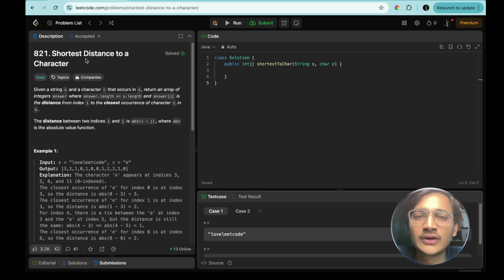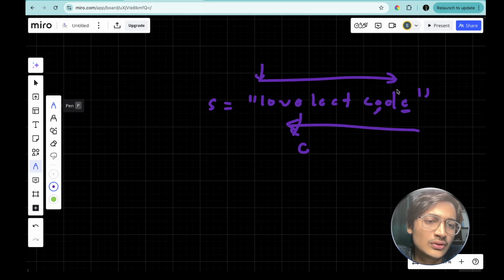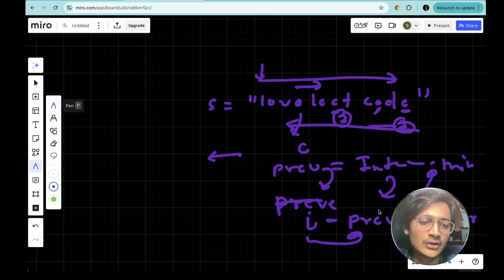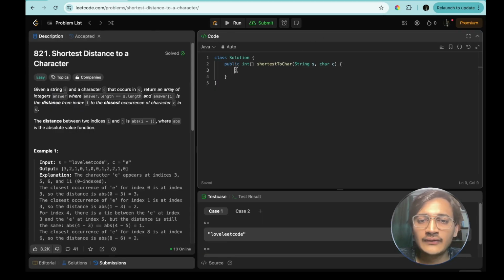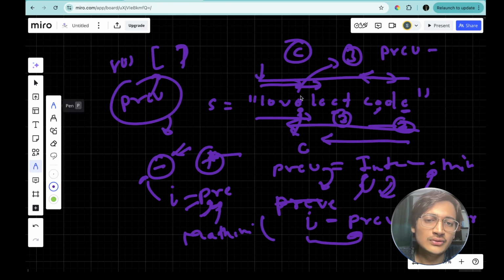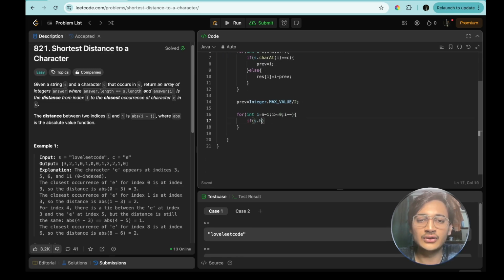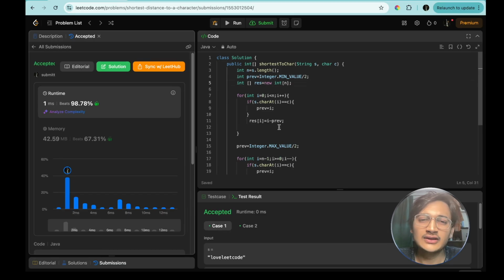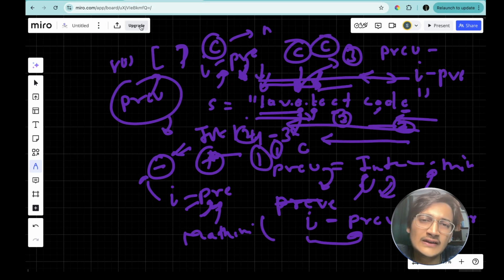Shortest Distance to a Character || LeetCode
In this video, I break down LeetCode Problem #821: Shortest Distance to a Character, step by step, with an easy-to-follow explanation and an optimal solution using forward and backward pass approach. Whether you're preparing for coding interviews or sharpening your array and string manipulation skills, this video has got you covered! 💡

🔍 What you'll learn in this video:
✅ How to efficiently compute the shortest distance of each character from a given target character.
✅ Understanding the forward and backward traversal technique for optimized distance calculation.
✅ Step-by-step walkthrough of the solution in Java, including code implementation and logic explanation.

✨ Key Features of the Solution:
✅ Beginner-friendly explanation of array-based distance computation.
✅ Optimal time complexity: O(n) for efficient traversal.
✅ Handling edge cases like multiple occurrences of the target character.

If you're a developer preparing for coding interviews, solving problems like this will strengthen your problem-solving skills. Watch now to master this concept and confidently tackle similar problems!